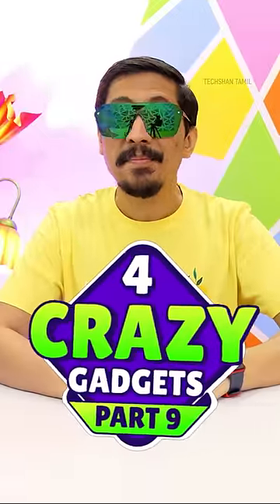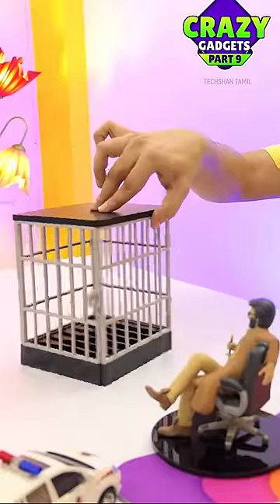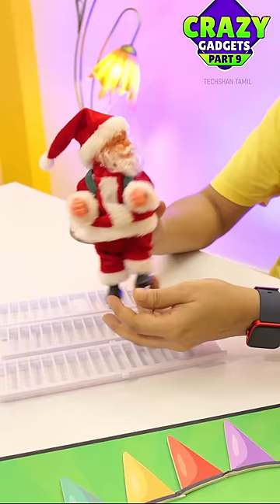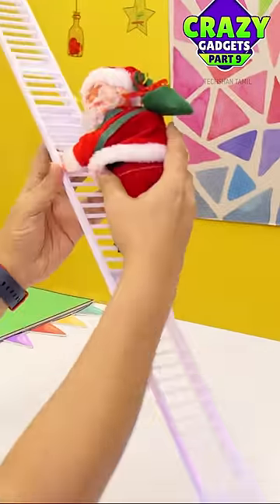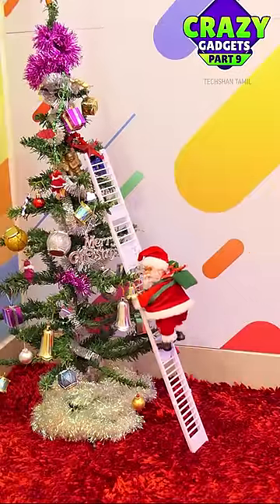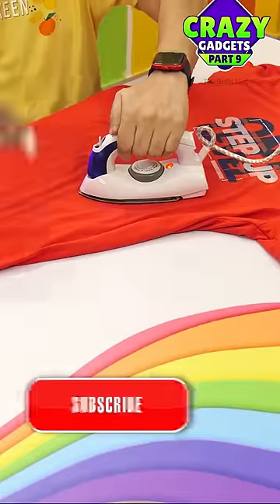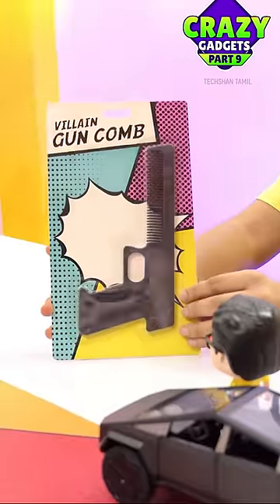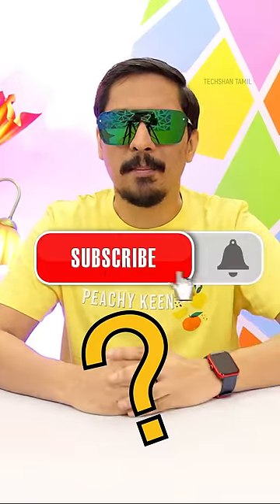4 Crazy Gadgets in Tamil 😮 - PART 9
In this shorts video checkout 4 crazy gadgets that will blow your mind

Smartphone Jail
Climbing Santa
Foldable Iron
Villain Comb